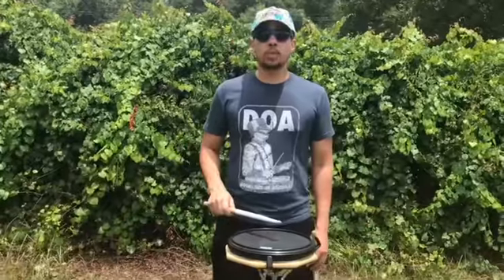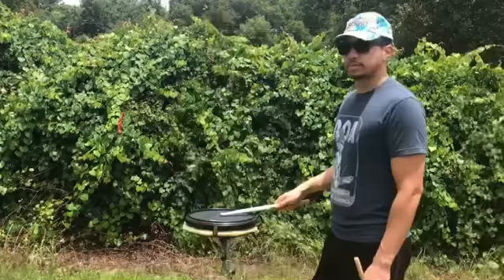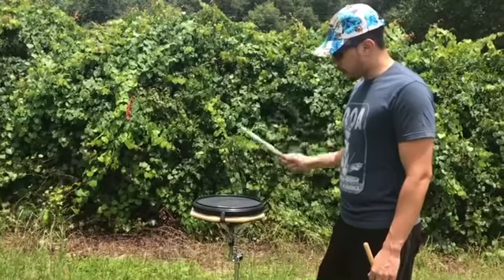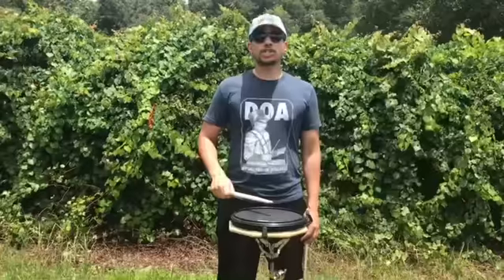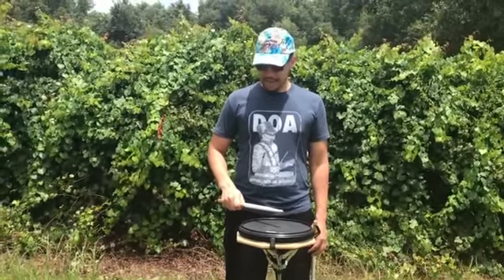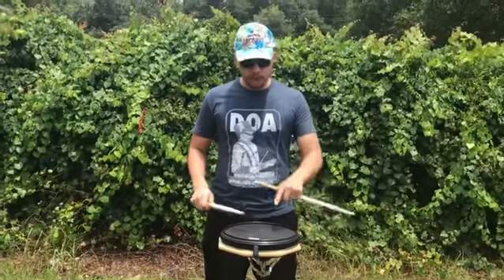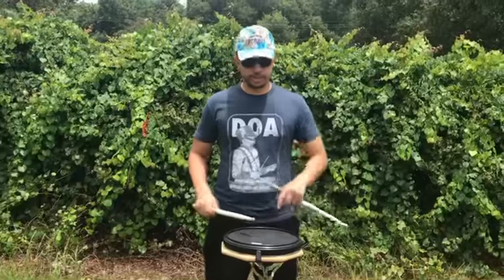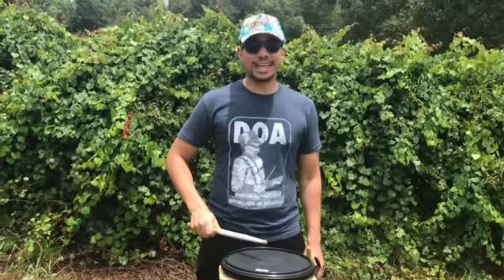Getting a Great Sound